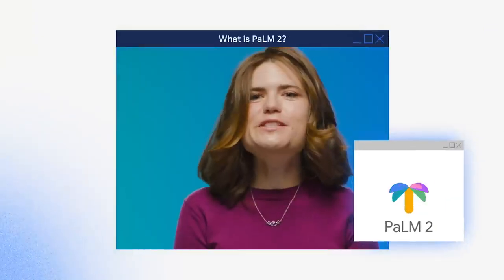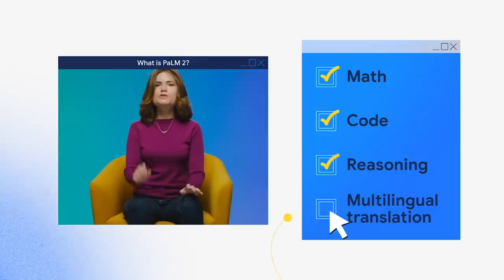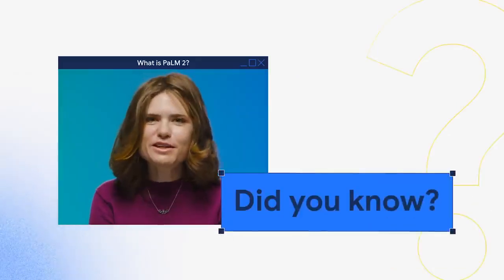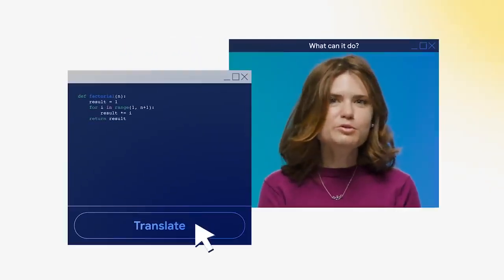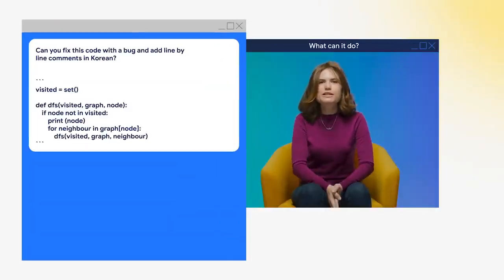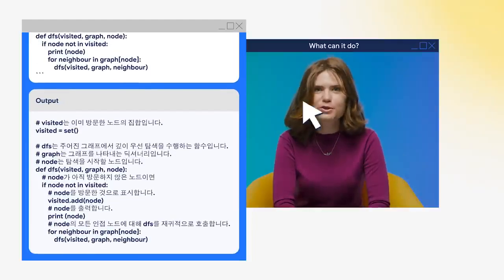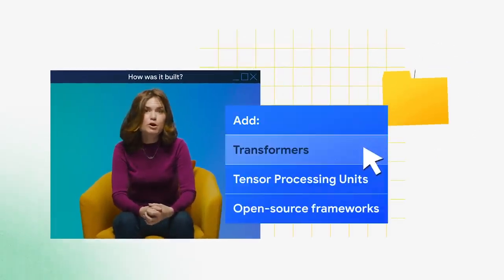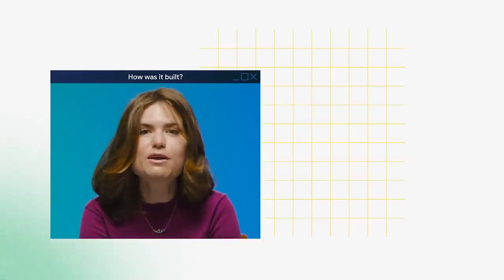Palm 2: The Next Generation of Mobile Computing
Introduction:

The Palm 2 is the next generation of mobile computing. It's faster, more powerful, and more versatile than any other mobile device on the market.